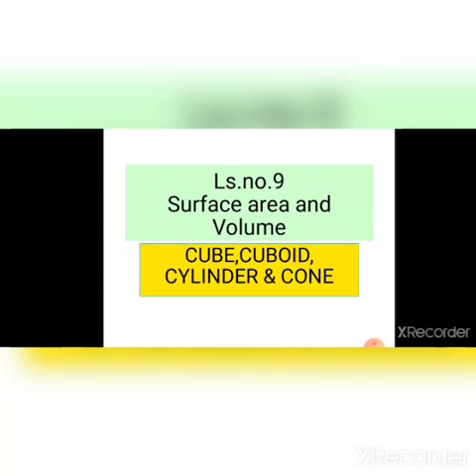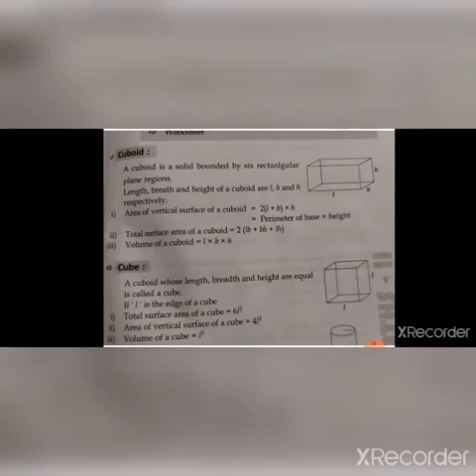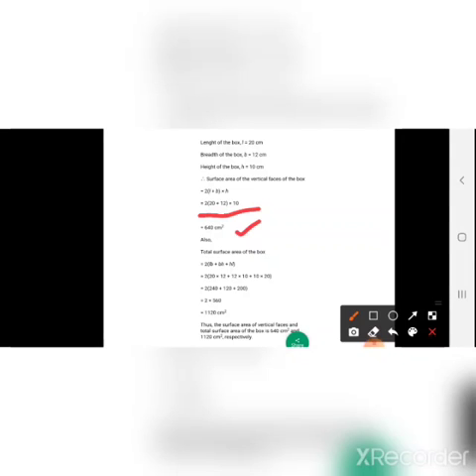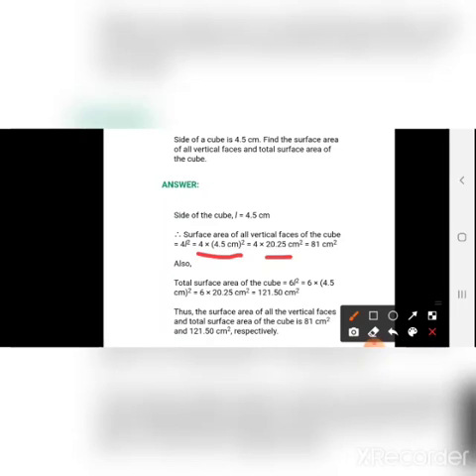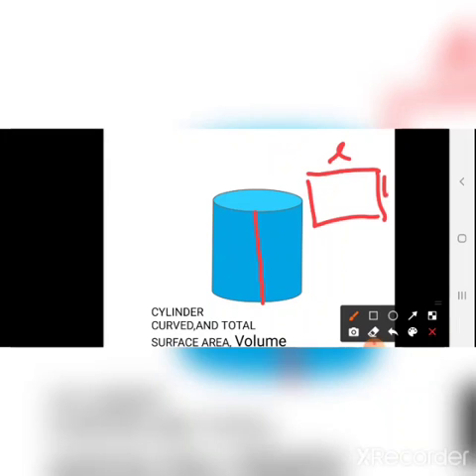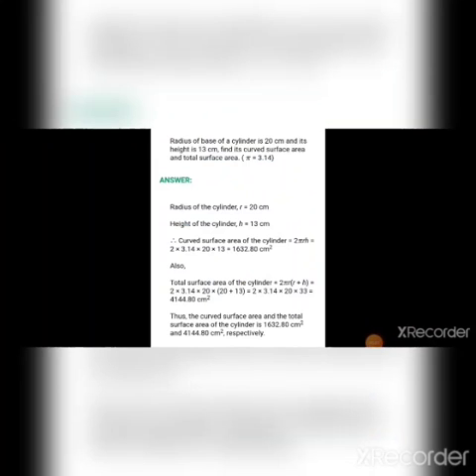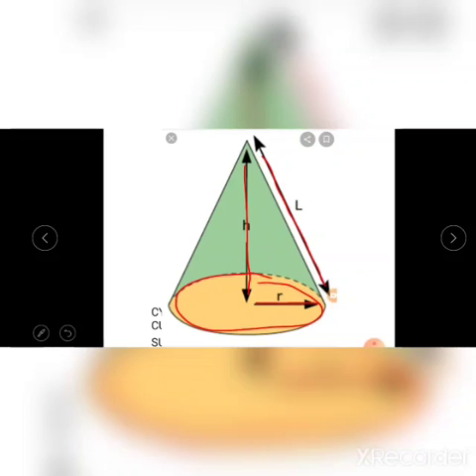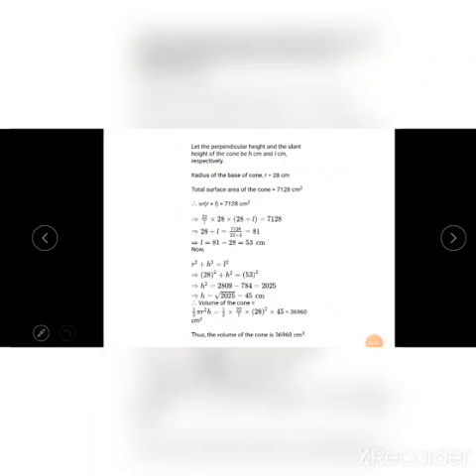9th - Maths II - 09.03.2021